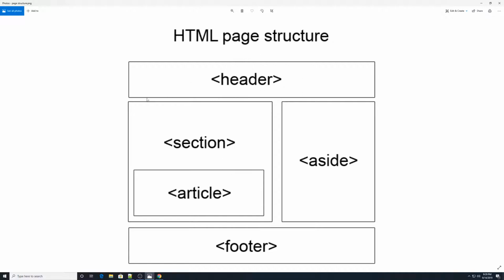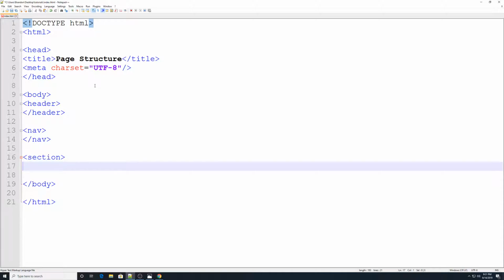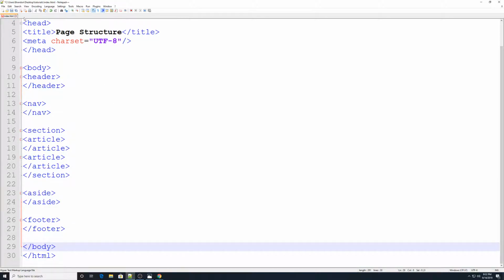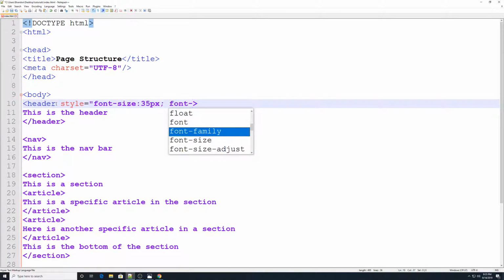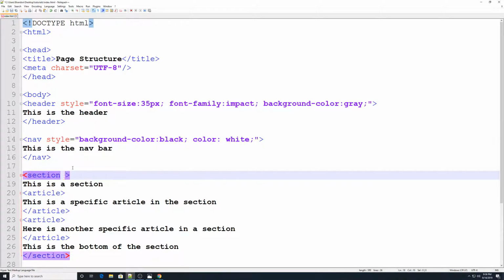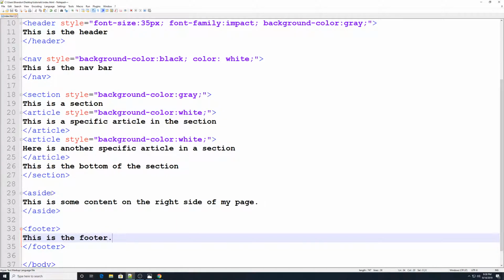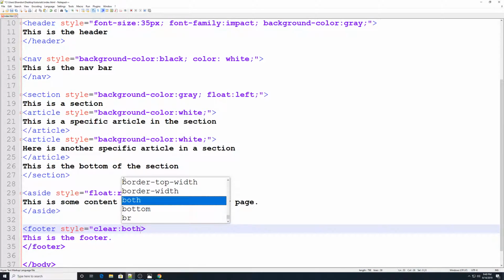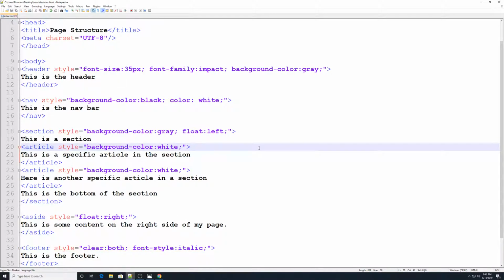html basics: html page structure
tutorial for setting up your basic page structures for html web pages in web 1 class.  We will create a header, nav, section, article, aside, and footer.